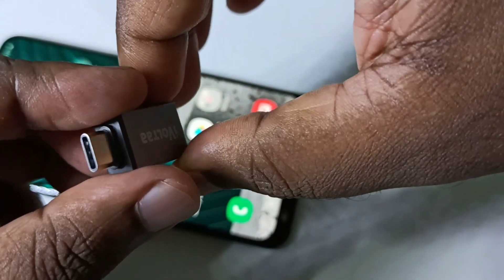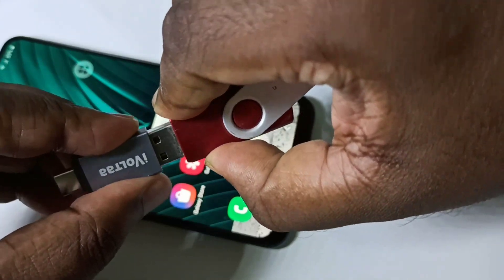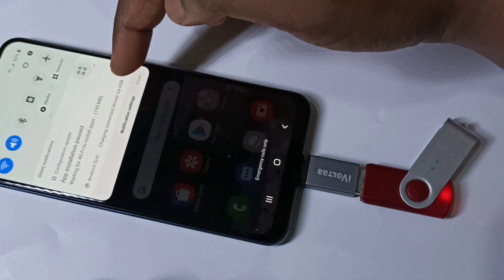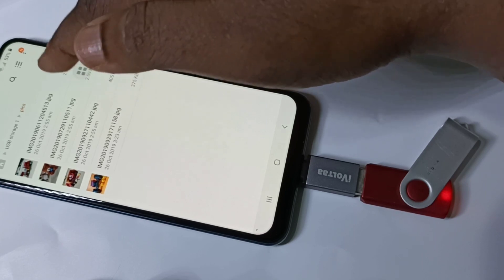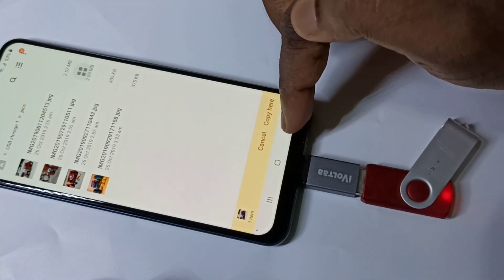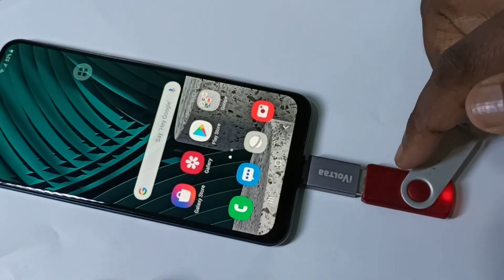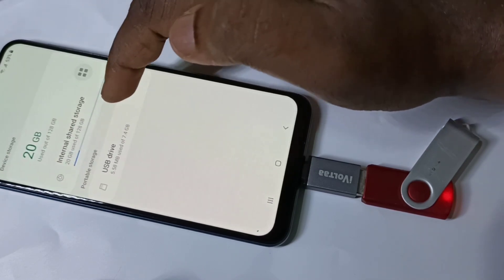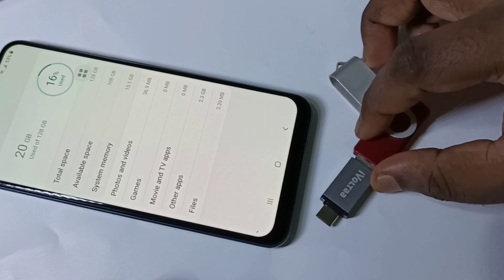Samsung Galaxy M71 How to use USB OTG